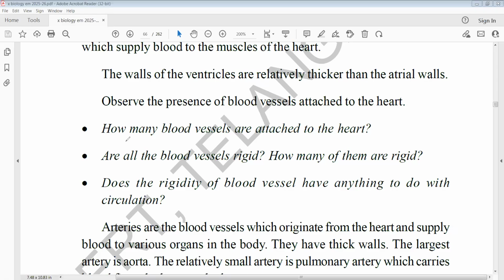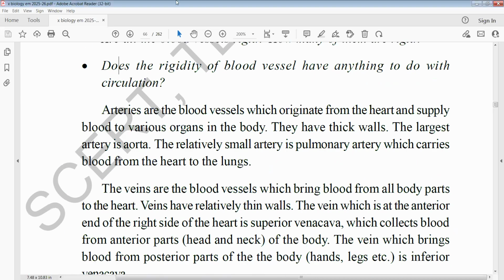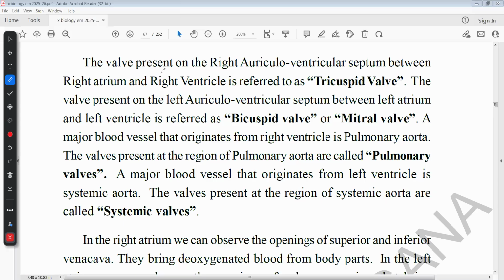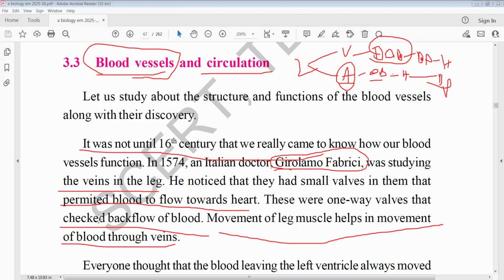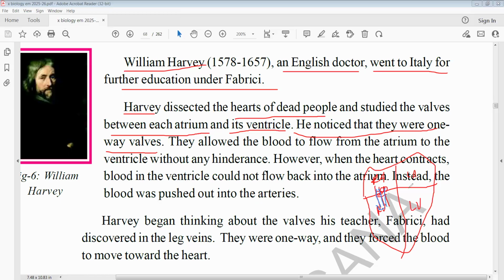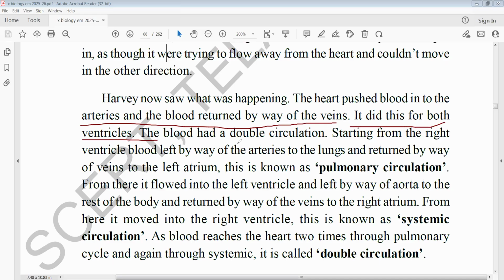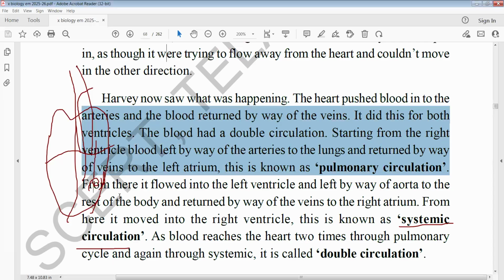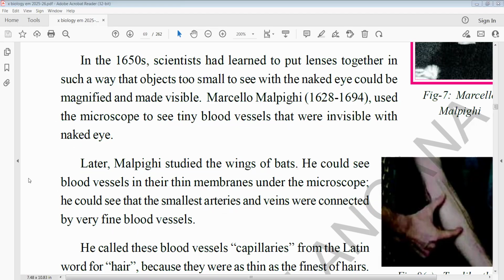10 th class Biology Chapter 3 Circulation( Transport System.)Brief Explanation p 4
10 th class Biology Chapter 3 Circulation( Transport System.)Brief Explanation p 4